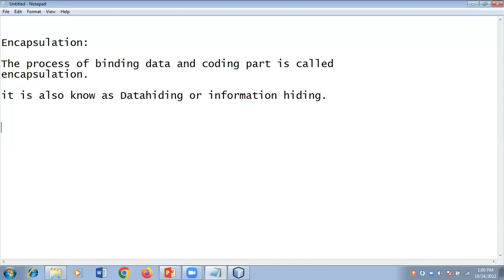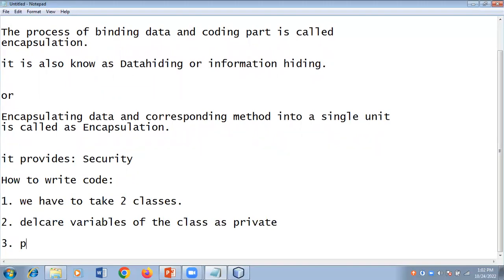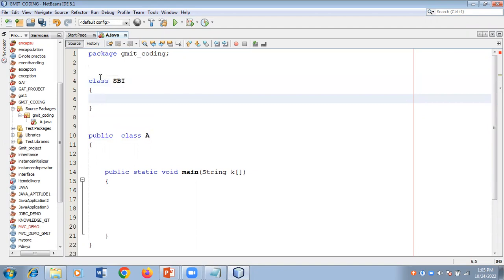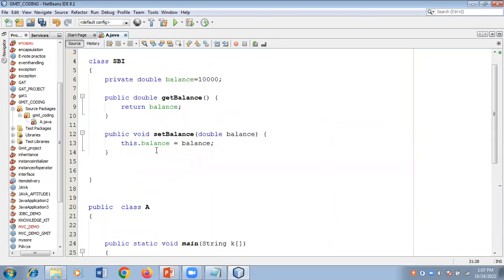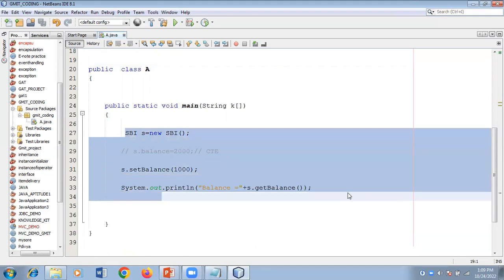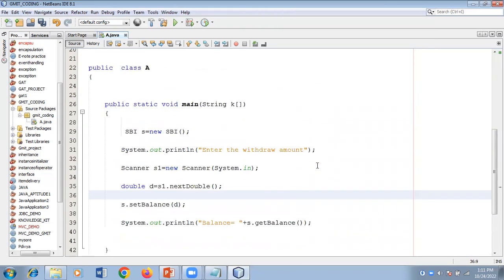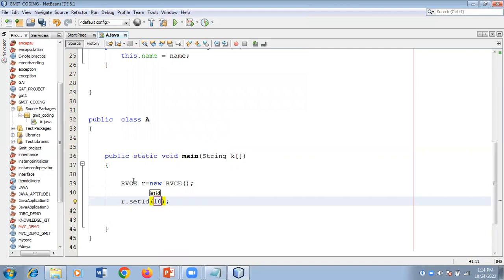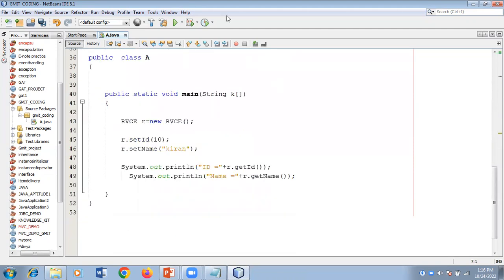Encapsulation concept along with Coding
To get more interview questions ,Enote and MCQ follow me on Sookshmas.